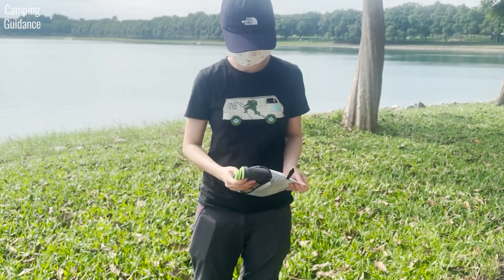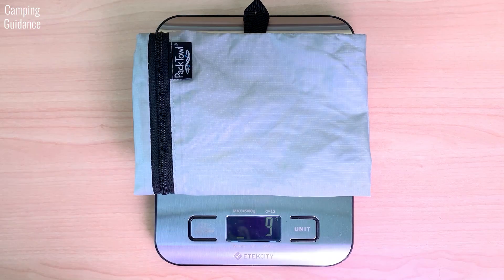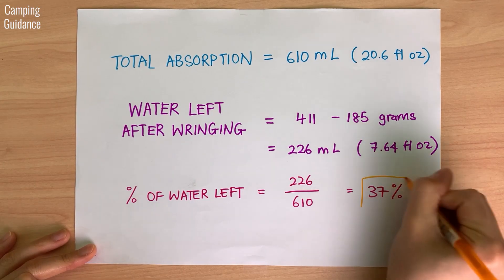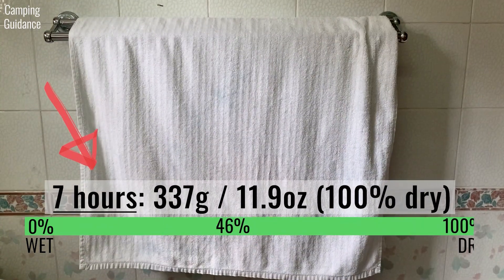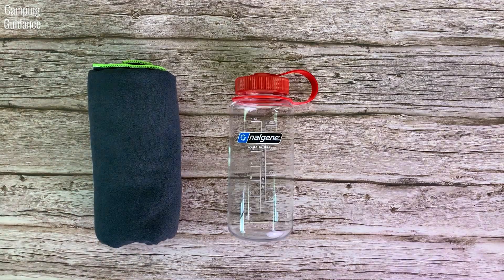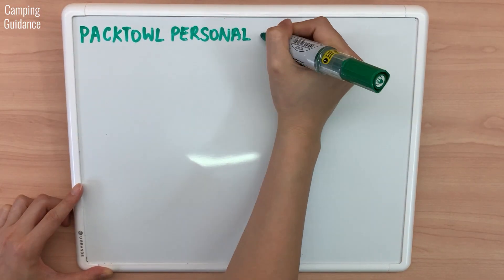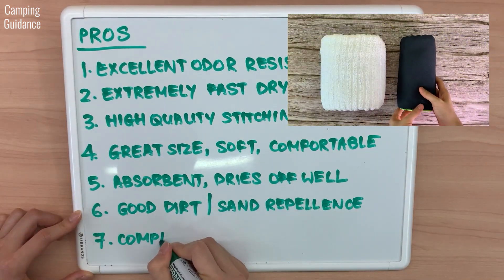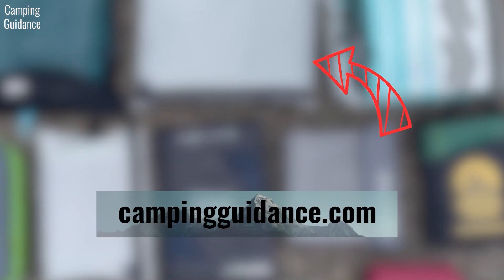PackTowl Personal - Towel Review (Includes Unboxing)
PackTowl Personal Towel Review - Here's everything you'll find out about this camping towel in this video:

►Unboxing
►In the Box
►Full Specs
►Features
►Absorbency (Test #1)
►Wringing (Test #2)
►Drying (Test #3)
►Odor Resistance (Test #4)
►Dirt Repellence (Test #5)
►Sand Repellence (Test #6)
►Portability (Test #7)
►Comfort (Test #8)
►Quality (Test #9)
►What Other Reviews Say
►Pros & Cons
►Recommendation

🧭 Chapters 🧭
00:00 Intro + Unboxing + In the Box
01:31 Specifications + Features
02:50 Absorbency
03:27 Wringing
04:11 Drying Test 1 (with Wringing)
04:56 Drying Test 2 (100mL)
05:52 Odor Resistance
06:23 Grass and Dirt Repellence
06:47 Sand Repellence
07:10 Portability
08:00 Comfort and Quality
09:17 What Other Reviews Say
10:31 Pros, Cons, Recommendation